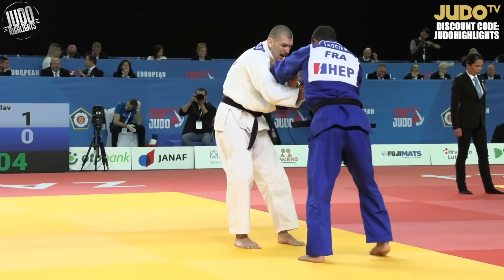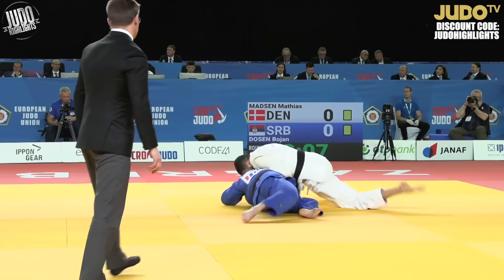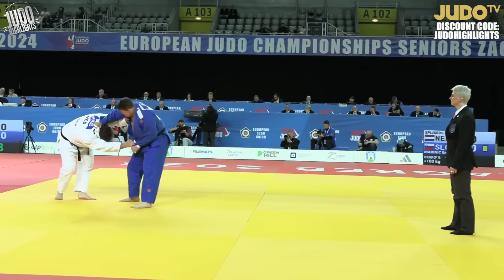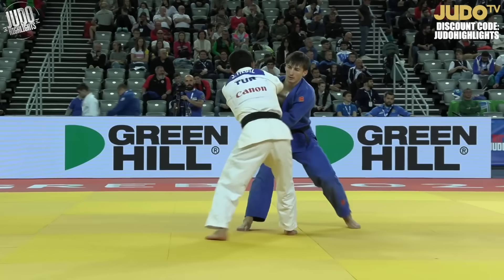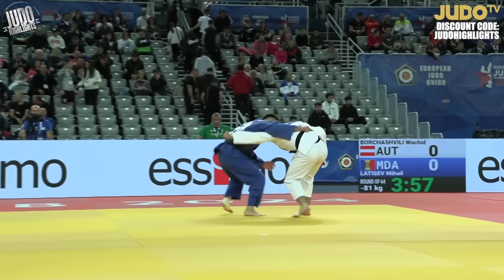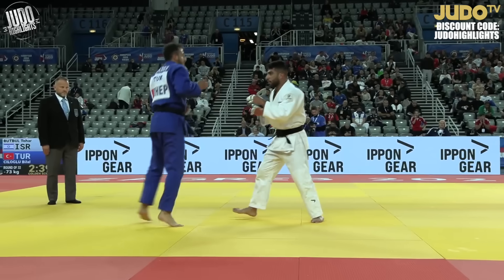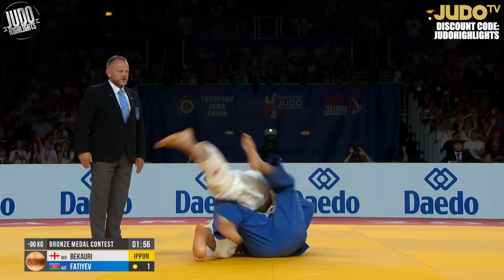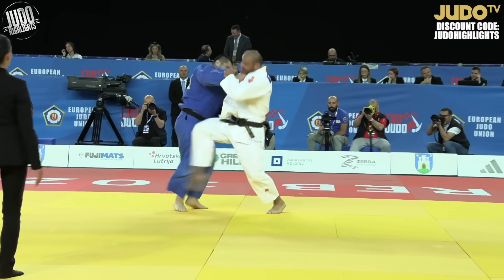TOP IPPONS - Judo European Championships 2024 PART 1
All my favorites are from 8:00 onwards, not sure why I did that...

▶ Channel members help keep this channel running. If you'd like to become one, hit JOIN. There are some small perks, too!

Established in 2015, judo highlights has been providing the best judo on YouTube! The goal of this channel is to make judo and judoka more popular around the world!